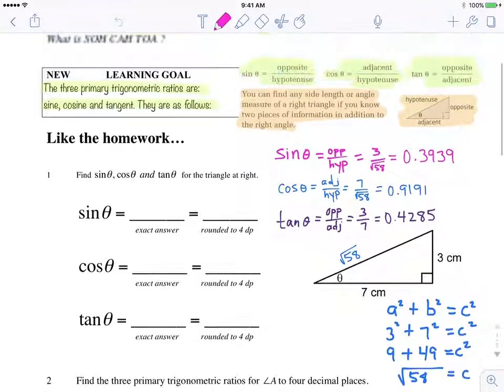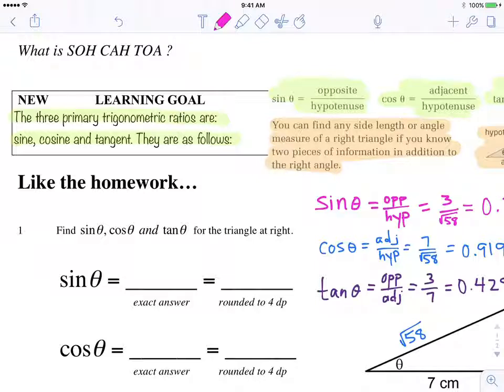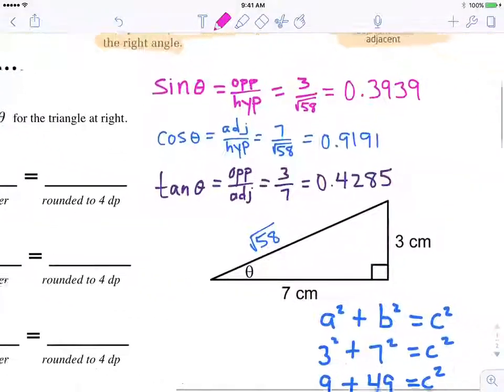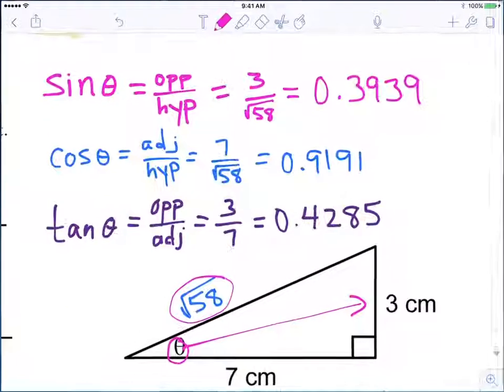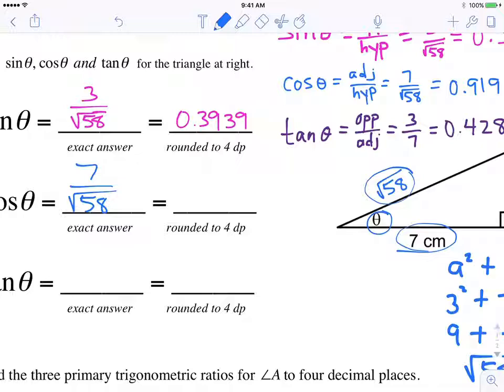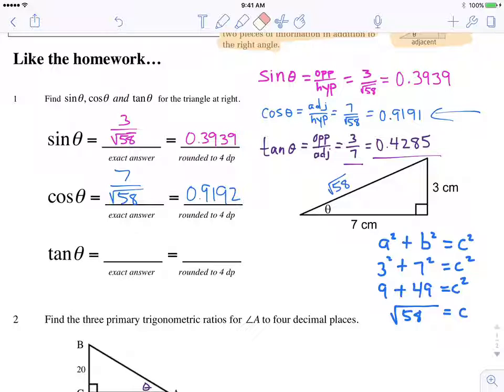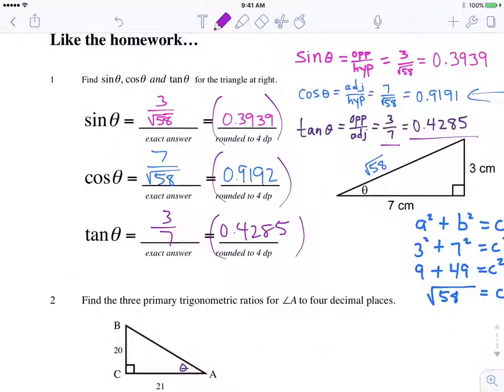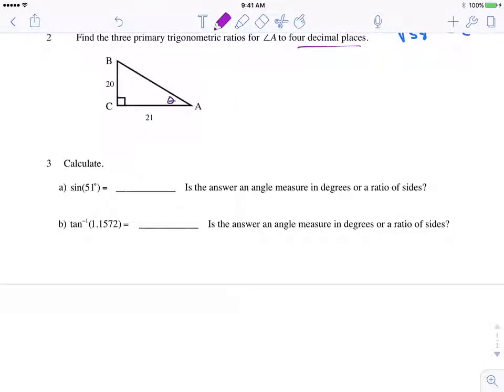7 4 Day 1 The Sine and Cosine Ratios